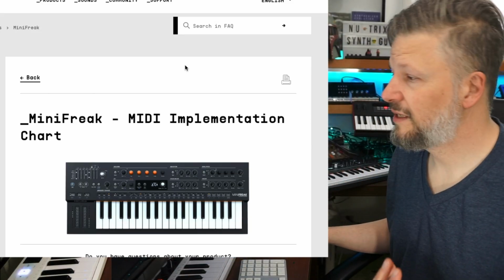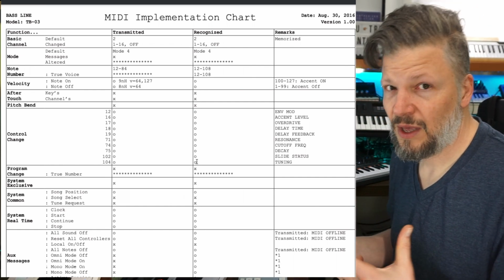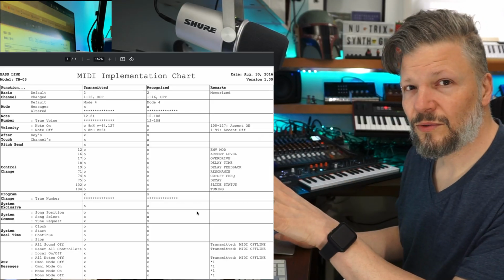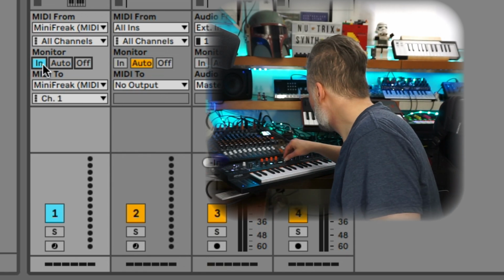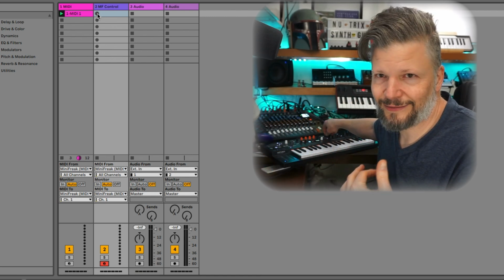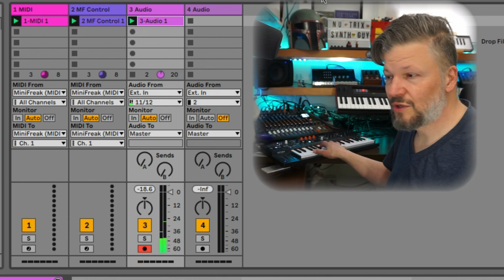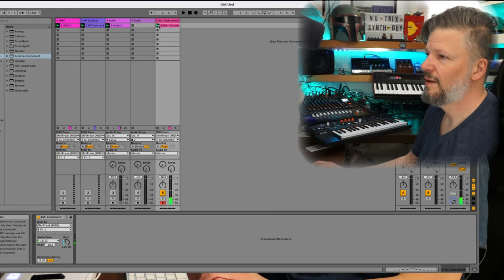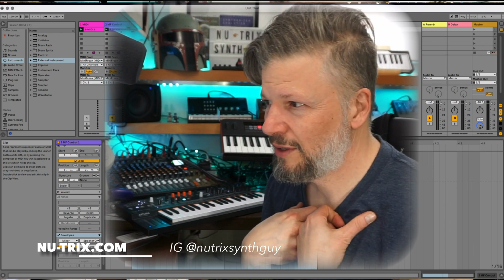How to set up midi synth with @Ableton Live (or any other DAW)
How to set up your DAW to control you MIDI hardware

When using an hardware synth (or drum machine or groovebox)  with a DAW (in this case Ableton Live) you have to set up your MIDI to work the right way.
In this video, I explain:
1- how to check what MIDI message your synth can support
2- How to set up local control
3- how to set it up correctly (Local Control & +)

-49 Percussive samples from my BassStation II, Volca Beats and iPad apps
-64 percussive native Circuit Patches
-64 samples

►Nu-Trix Music:
00:00 Introduction
01:52 MIDI implementation chart
06:51 Using MIDI tracks in Live
10:23 Adding a MIDI track for control
12:55 Monitoring audio in & MIDI in
14:50 Setting up External instrument in Live